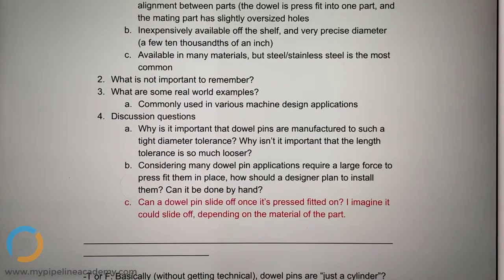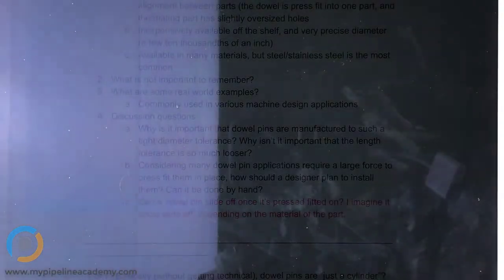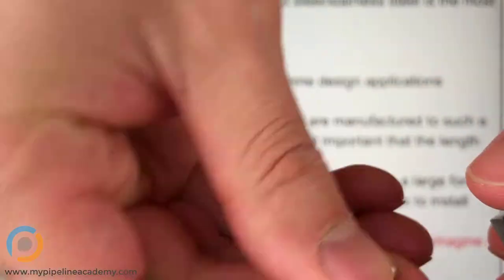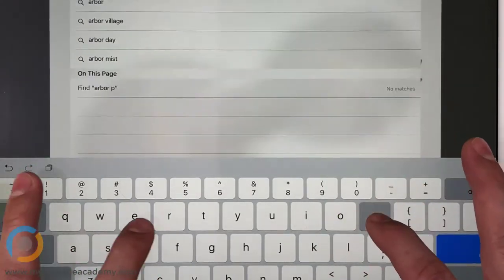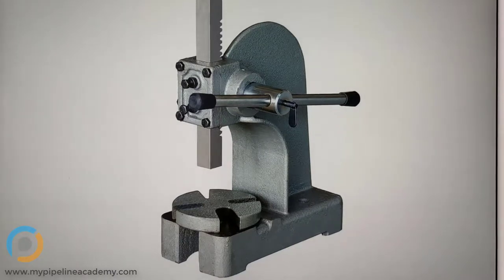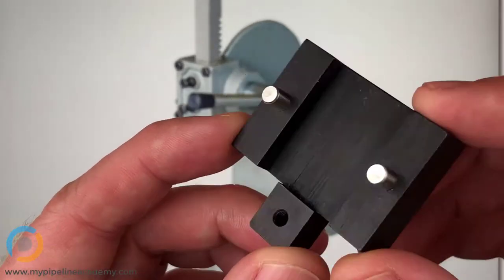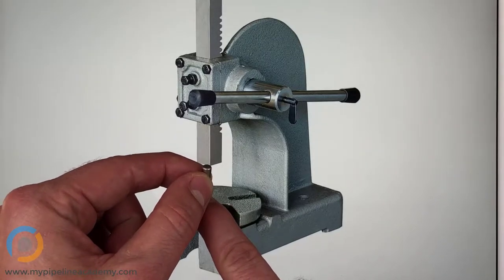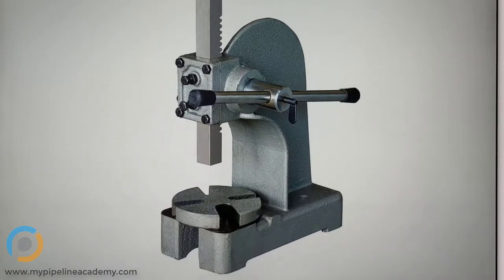Mechanical Design: Dowel Pins Discussion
One of the simplest yet most useful pieces of hardware, the dowel pin can be used for an unlimited number of applications from precision alignment to hard stops to a pivot entity.